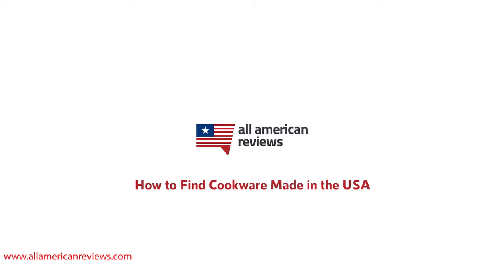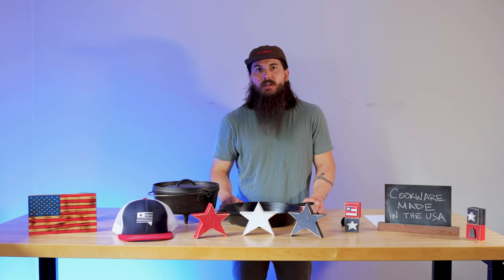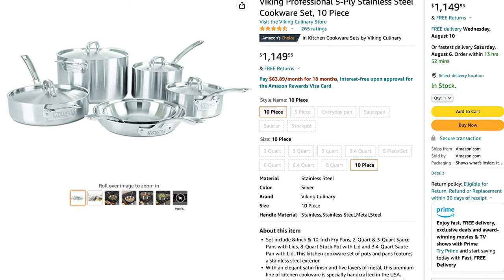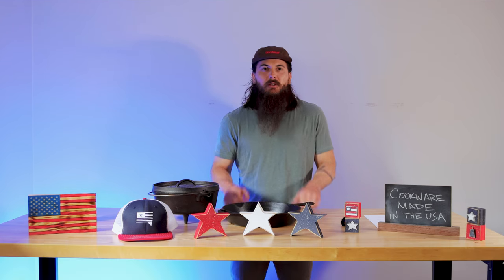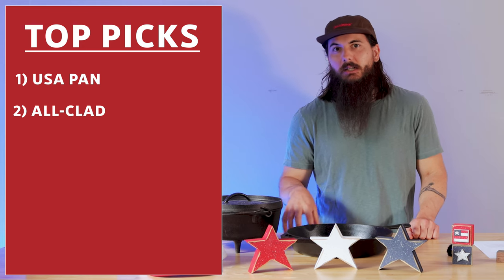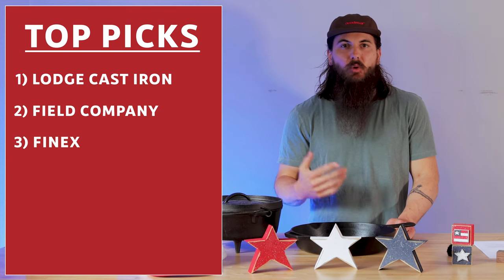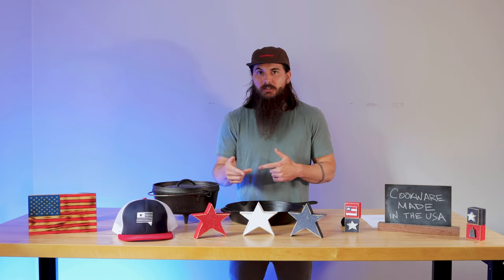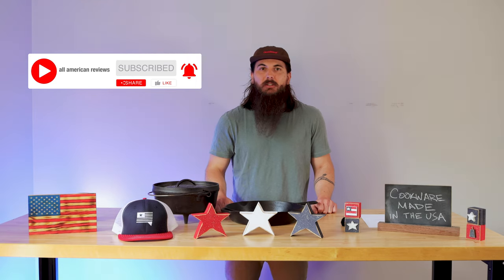How to Find Cookware Made in the USA (+ Great American Made Cookware!)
In this video, we're talking about cookware made in the USA. There are a lot of different types of cookware out there, and the amount of American made cookware options varies depending on the category and materials used. We cover all of our sourcing tips, great cookware made in the USA, and where some of the big cookware brands are actually made.

Sections:
0:00 Intro
1:38 Pots and Pans Made in the USA
4:20 Bakeware Made in the USA
5:36 Cast Iron Cookware Made in the USA
4:30 Plastic Toys Made in the USA
6:48 Ceramic Cookware Made in the USA
7:34 Where Are The Big Brands Made?

American Made Cookware Mentioned:
Viking 5-ply cookware